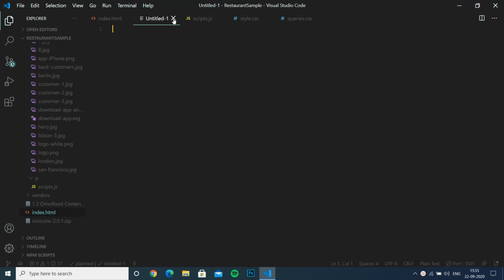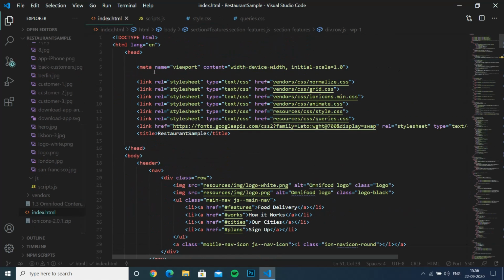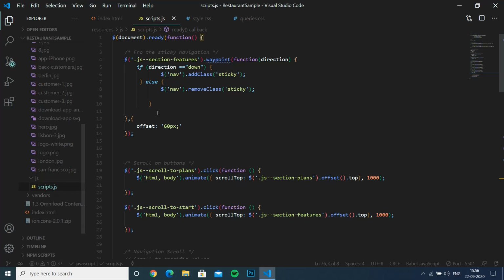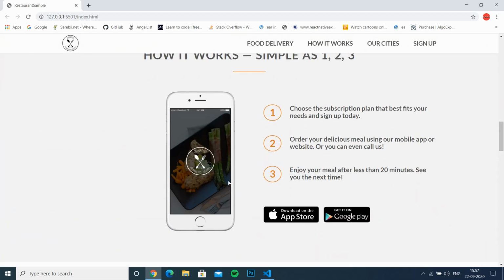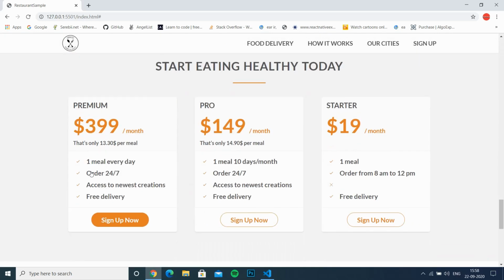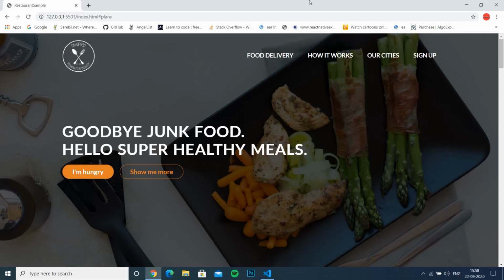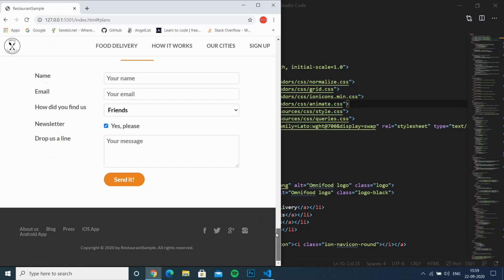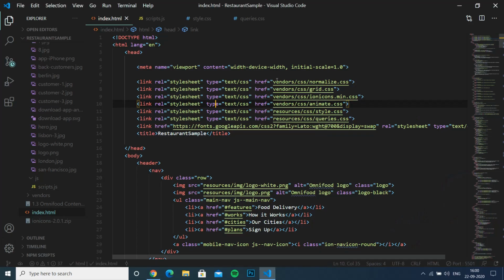How to Create a Restaurant Website using HTML and CSS (Sneakpeek) |PyProTech